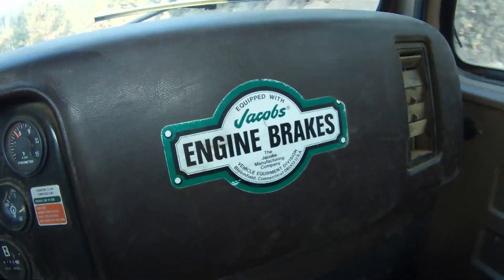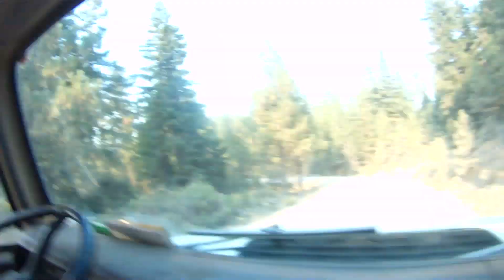How the Jake Brake (Engine Brake) Works. Easiest Explanation - DIY Duke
Heavy load, steep road, increasing speed. How do I slow down? Introducing the Jake Brake! How it works.